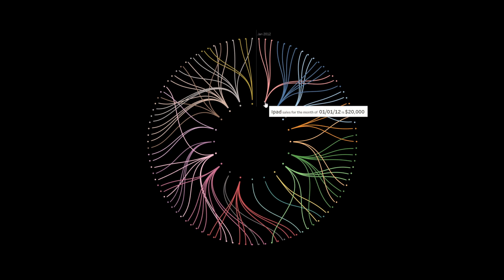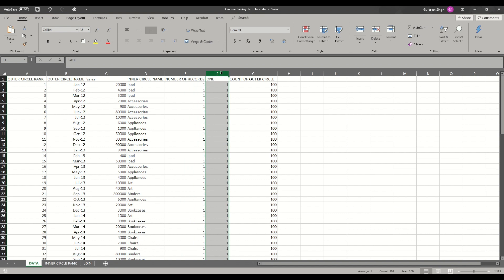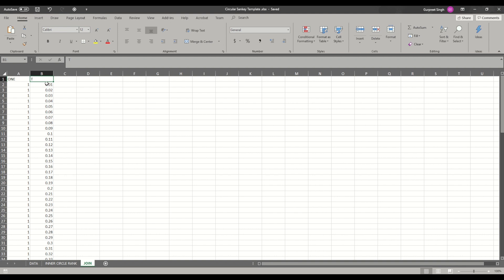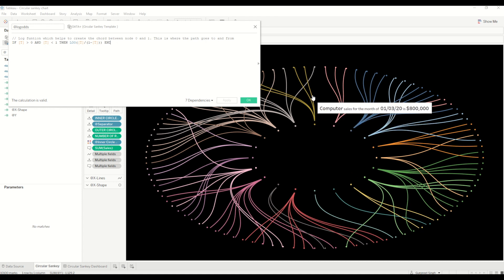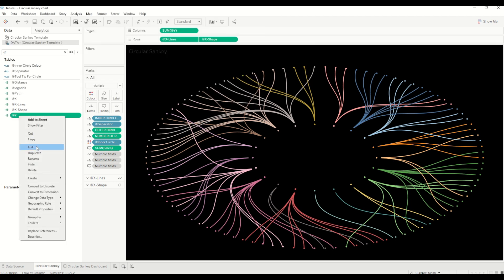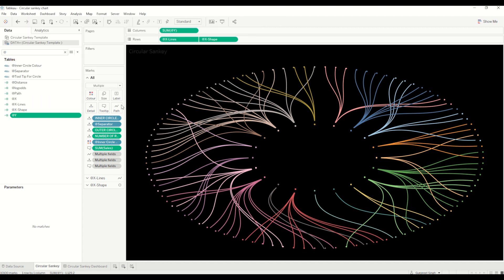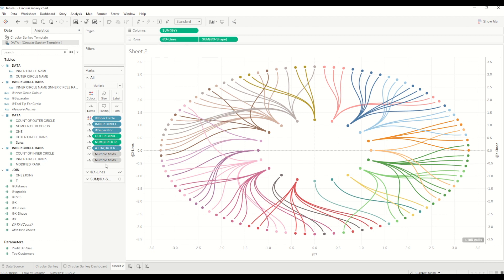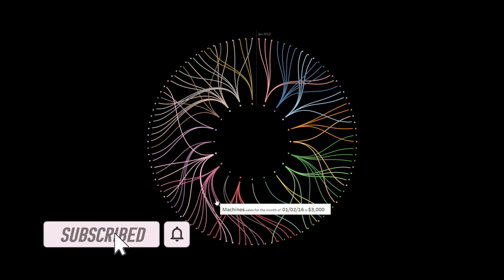How to build Circular Sankey Chart in Tableau | Tableau training for beginners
Tableau training for beginners| Tableau tutorial for beginners| Tableau tutorial| Tableau Training
Sankey Chart in Tableau can be downloaded using below tableau public

📚 SQL

📚 DATA ENGINEERING

📚 SOFTWARE ENGINEERING

🎙️ Audio

⏱ TIMESTAMPS